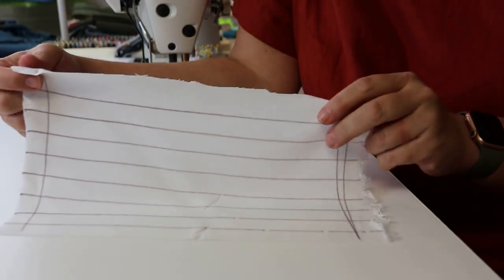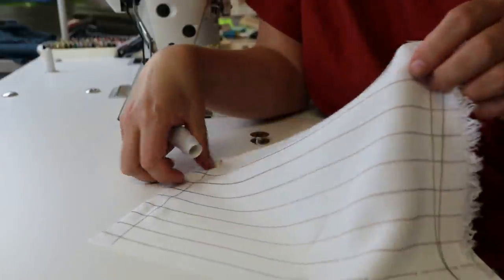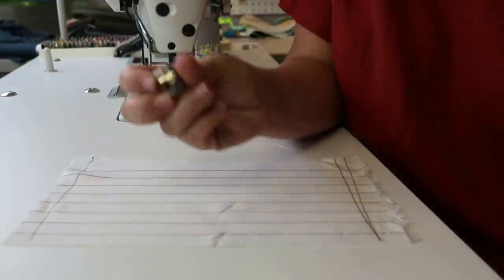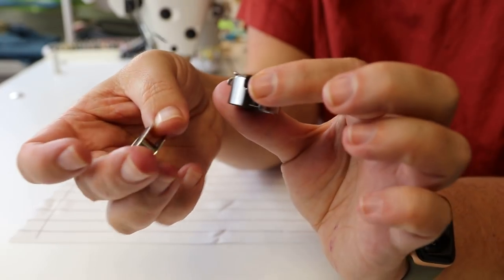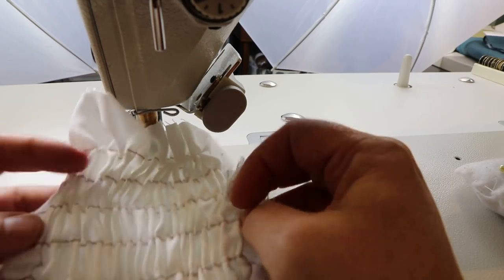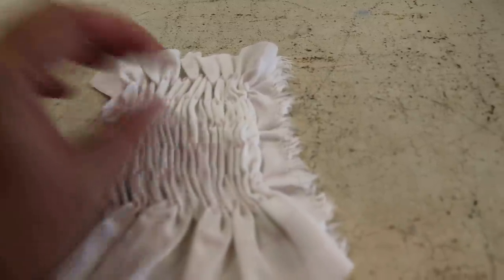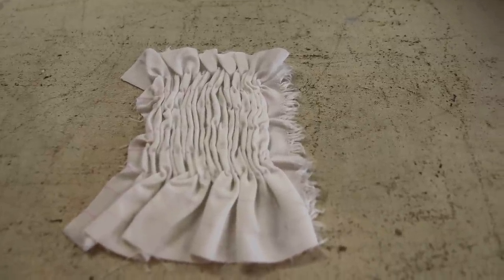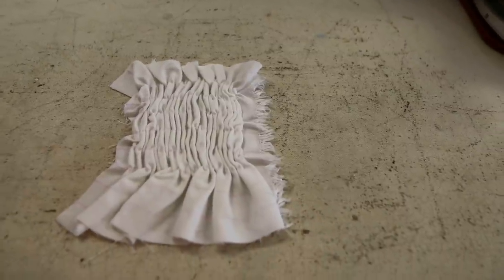Tutorial: How To Do Elastic Shirring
Welcome back to another Sew Along Sunday! Today is another tutorial week and this week I’m showing you how I did the shirring on my recent Raspberry Dress.  As always, leave any questions you have below in the comments!

Lipstick:
Sephora Gel Lip Liner in Rose Wine

I used Gutterman Mara 100 thread in my needle (I use this thread for 90% of my sewing projects)

If you are so inclined, you can help to support the channel by buying me a “Ko-fi” (read as coffee) on my Ko-fi account I want to thank you all for your continued support to help make this channel it’s very best!